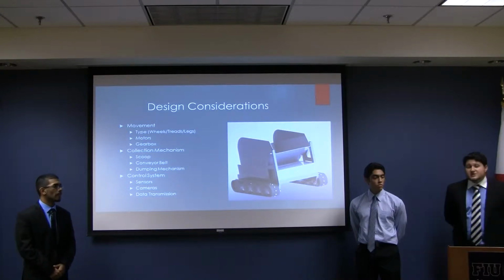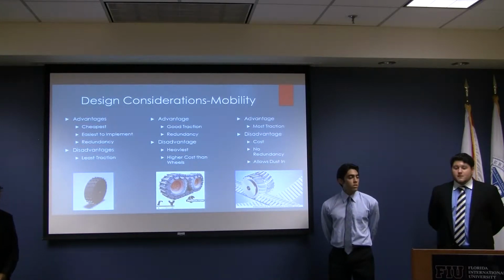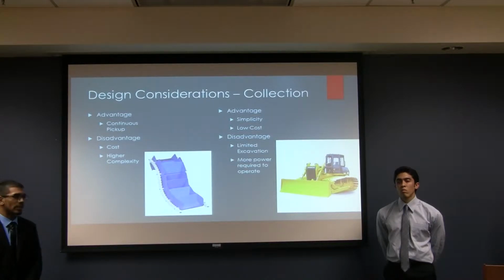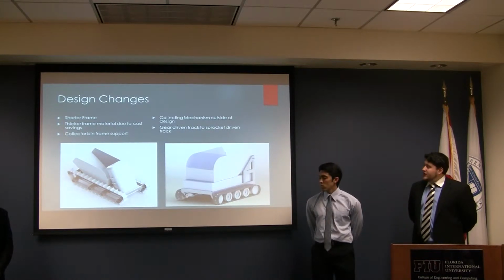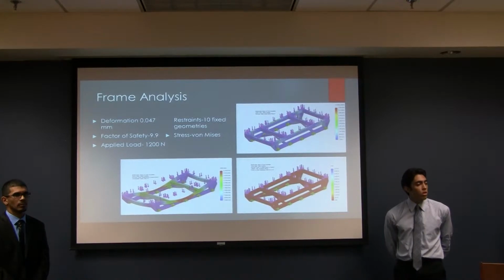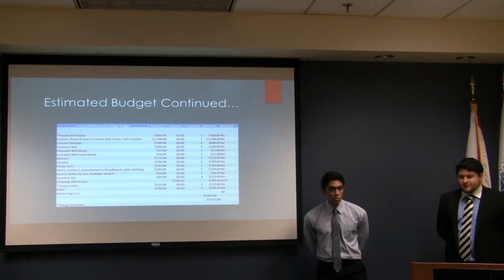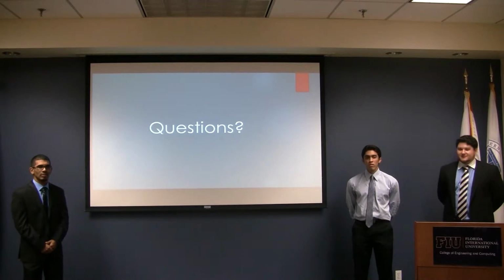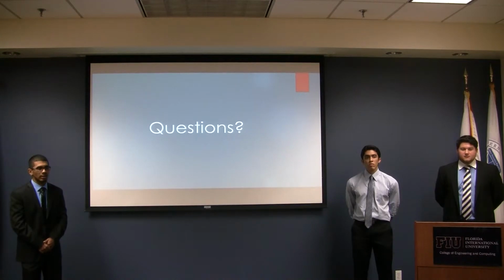T9 NASA Lunar Robotics